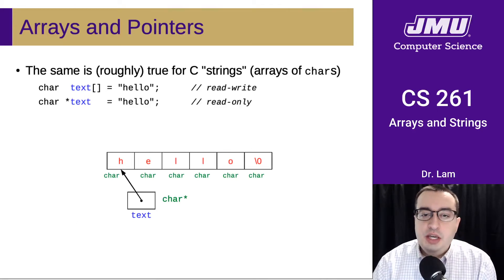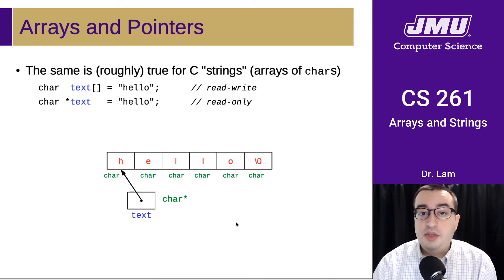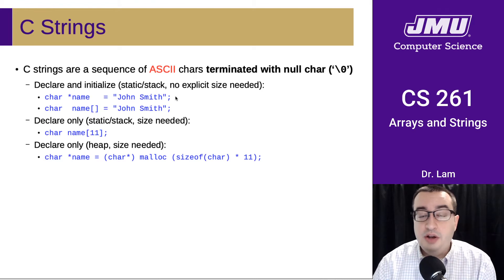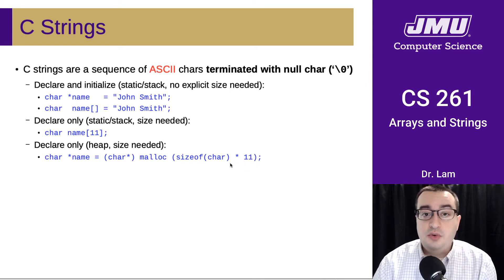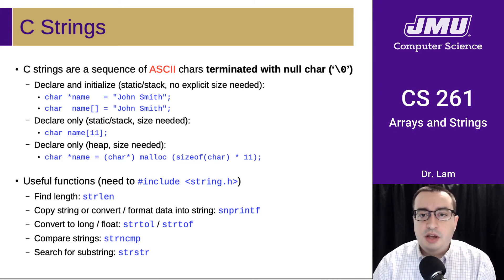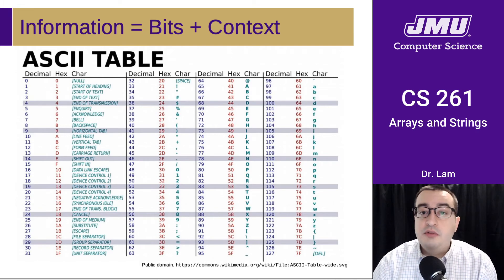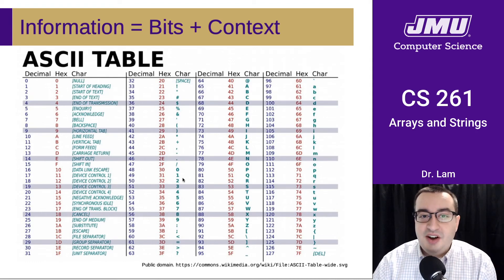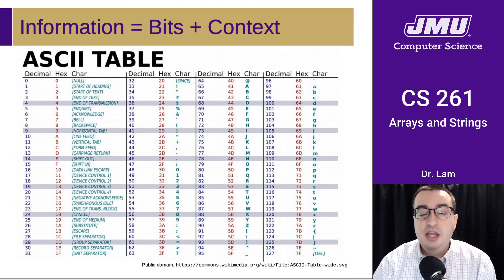JMU CS261 04 Arrays & Strings Part 03 - Strings in C